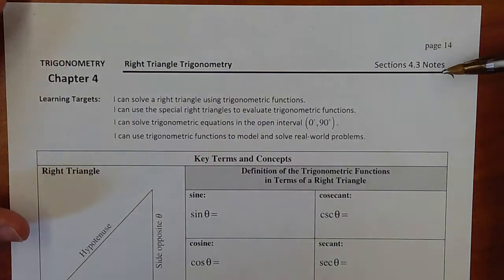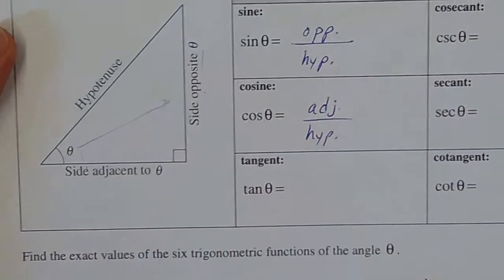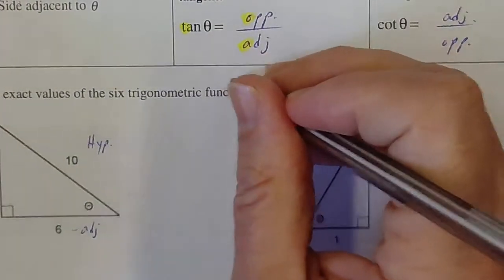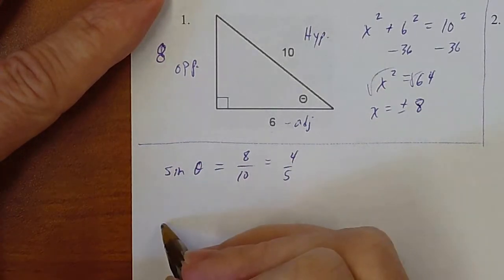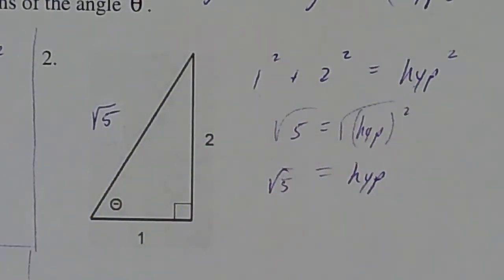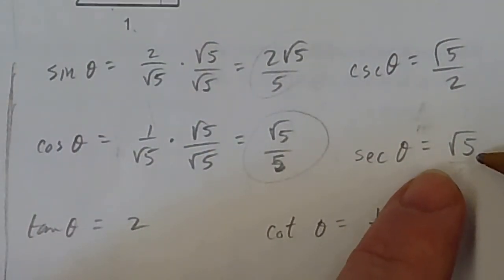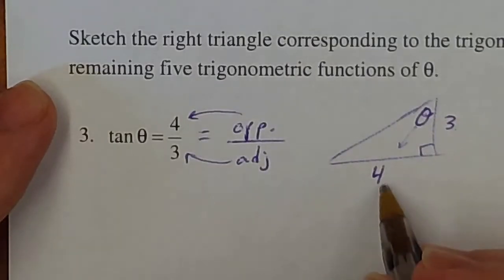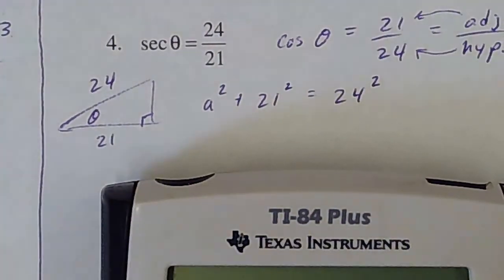Trig - Lesson 4.3 - Day 1 - Video 1